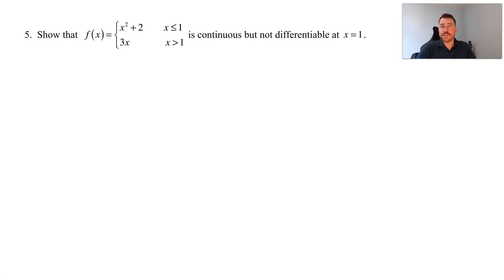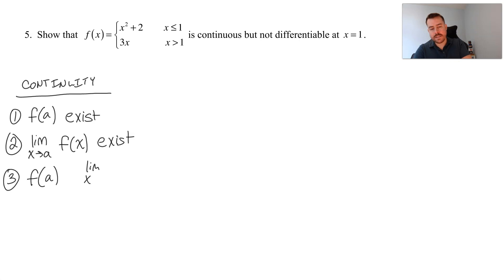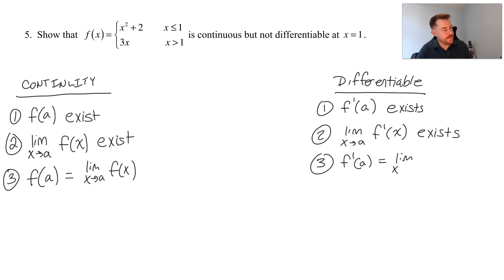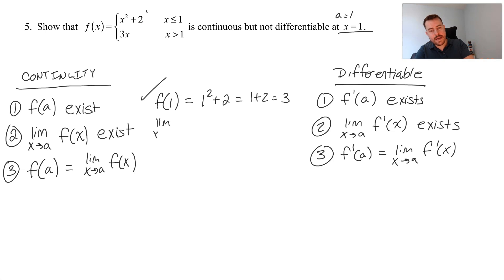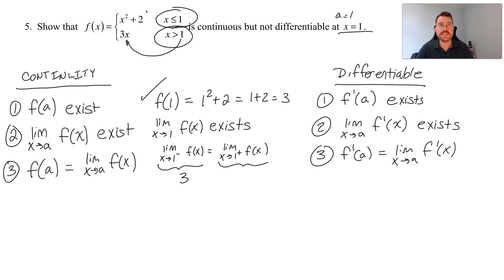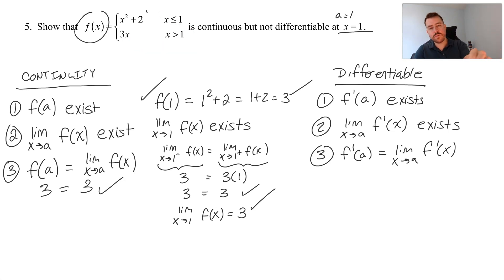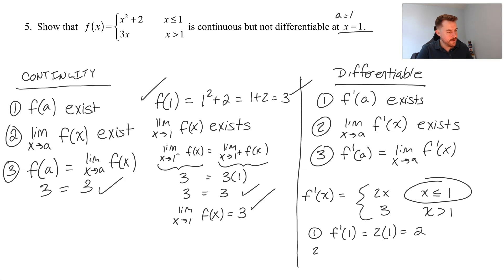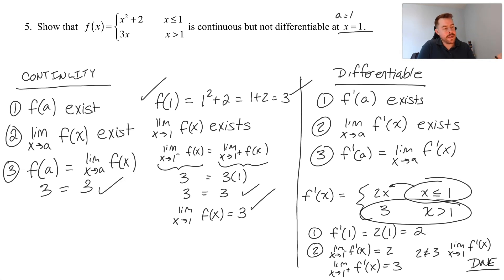Show the Function is Continuous But Not Differentiable at x=1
If you enjoy the content and would like to support, feel free to click the "Thanks" button on our video and leave a small donation!  It helps us out tremendously!